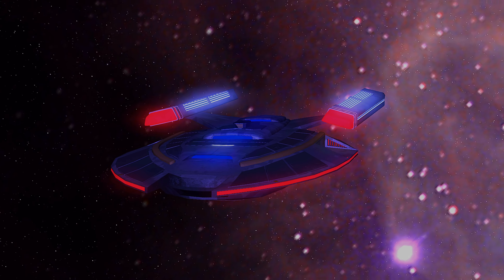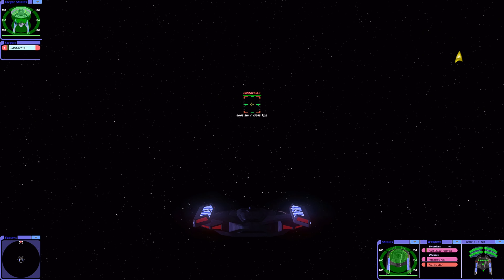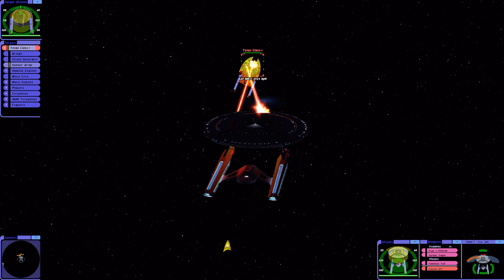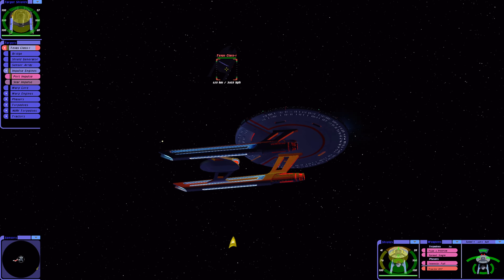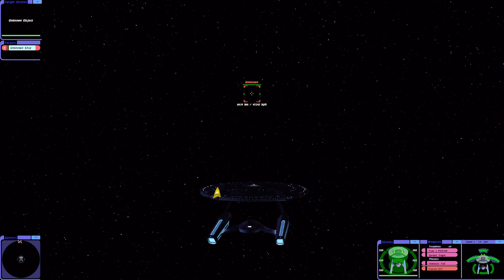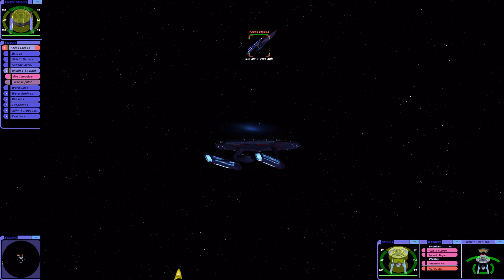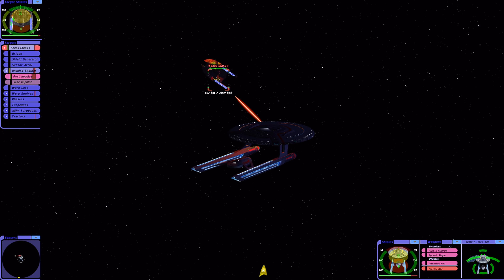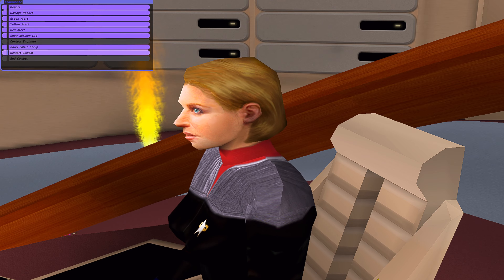Purple Madness! - NEW USS Aledo The Chosen One - Lower Decks - Star Trek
We Got The All  New  Texas Class Team Of VonFrank and Our Doing a Blend Of Skills To Make What You Are Seeing!

The California Class Is Gonna Be In Trouble!

You Could Join Our Discord Here Where you Could Chat about anything If You also want to give Request Go There :-) and may have some of our Early access ships to try out and request if there any bugs before Release!

Quick Battle Plus By SuperGoat